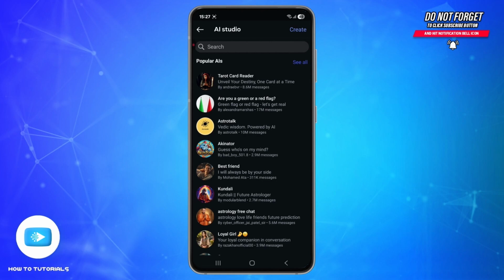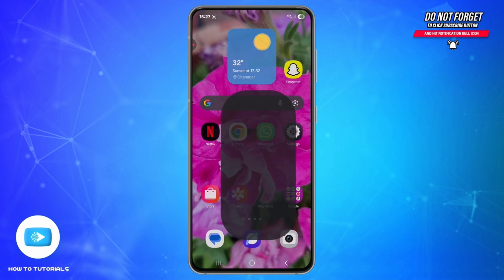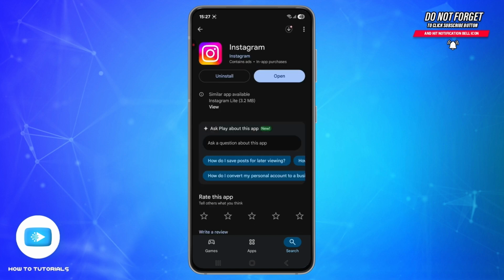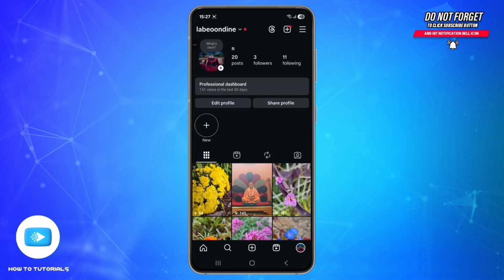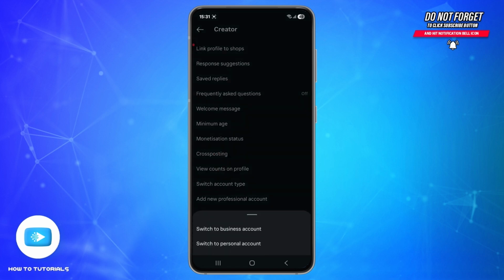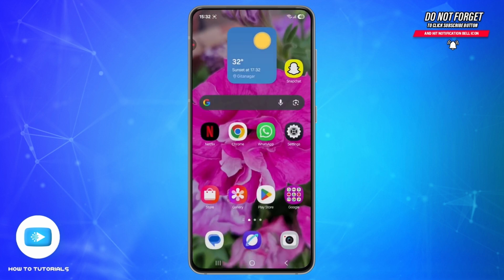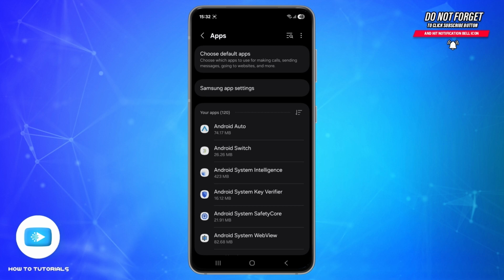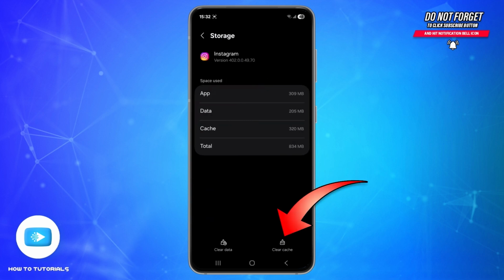How To Fix AI Studio Not Showing On Instagram | AI Studio Troubleshooting Guide 2025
"How To Fix AI Studio Not Showing On Instagram | AI Studio Troubleshooting Guide 2025" - A Video Guide by How To Tutorials.

If your AI Studio tab isn’t visible, make sure your Instagram app is up-to-date. Check your account type and region, because some features are only rolled out to certain users. Restart your app, log out and back in, or clear the cache/reinstall the app. After these steps, AI Studio should appear so you can create, edit, and experiment with AI tools on Instagram without delay.